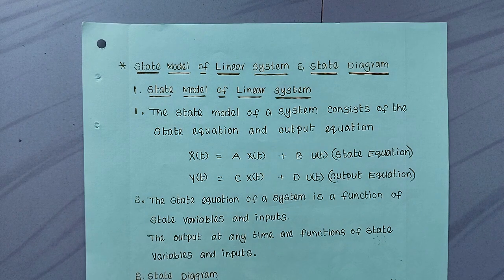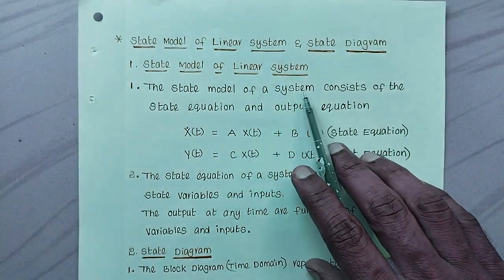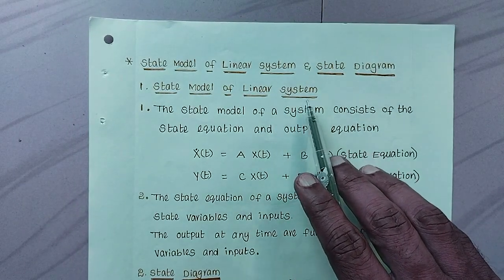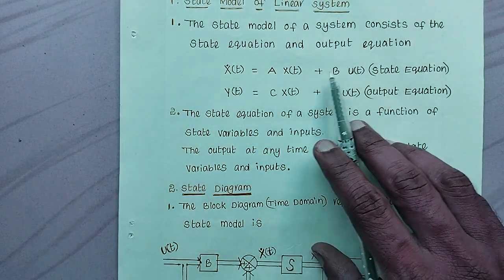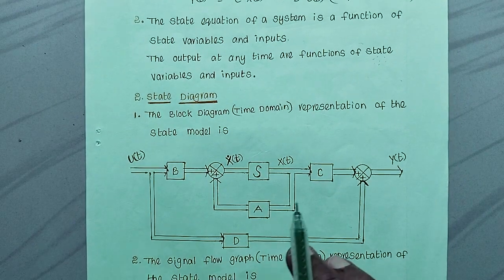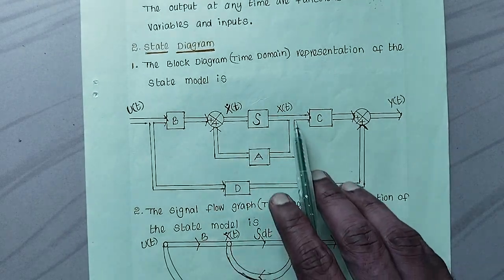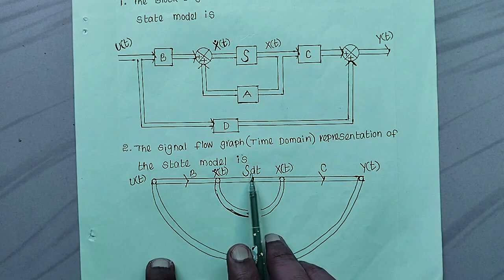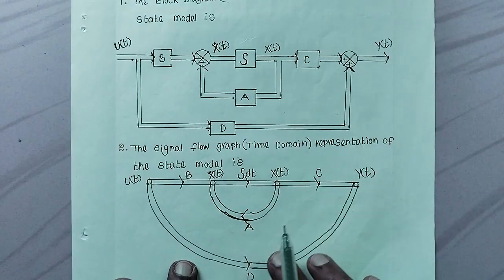State Model of Linear System & State Diagram